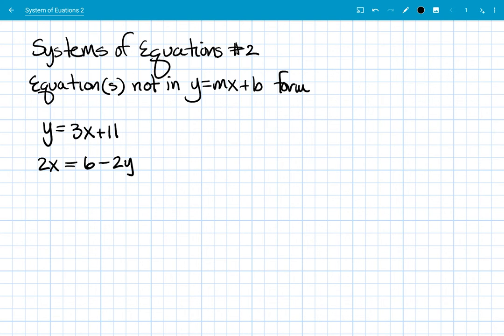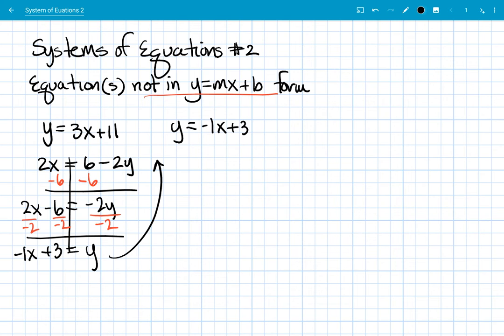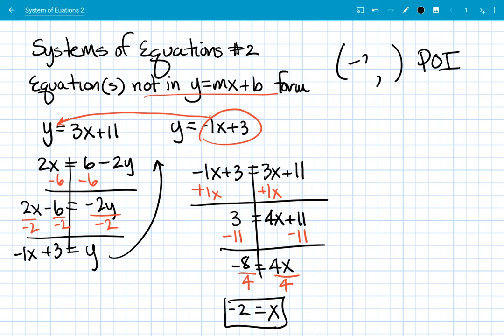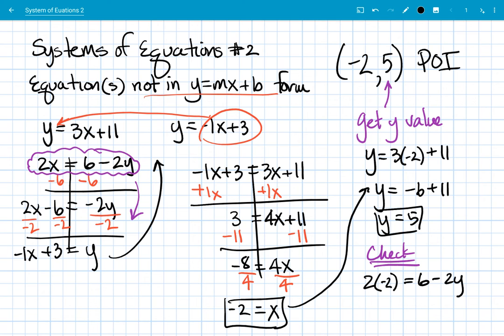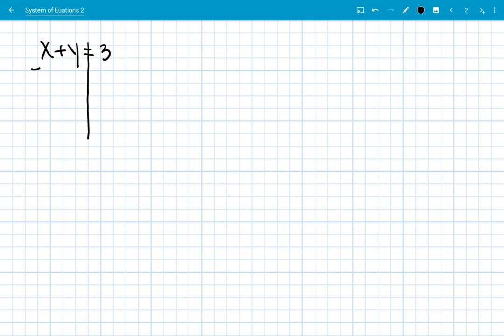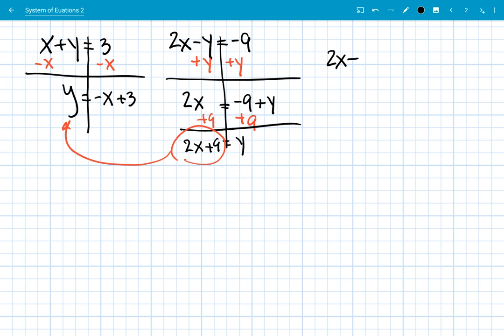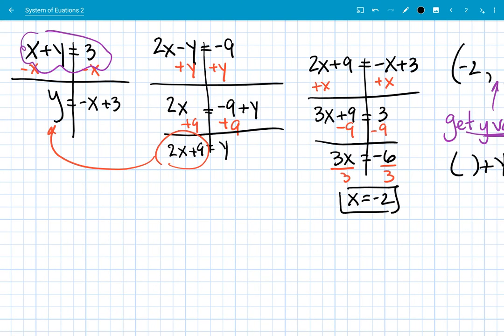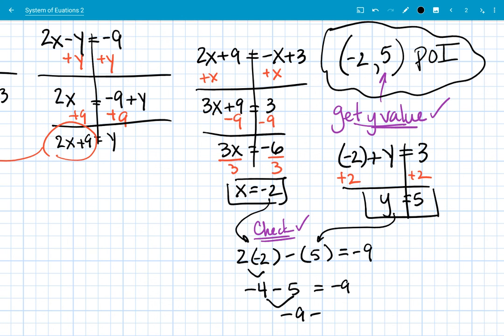Systems of Equation 2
Systems of equations using equal values method even if one of the equations is not in y form